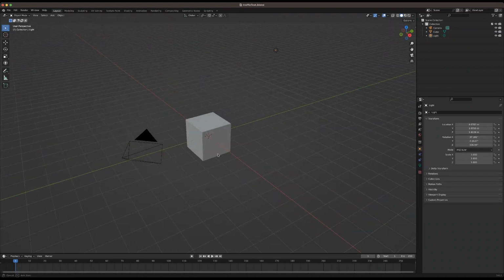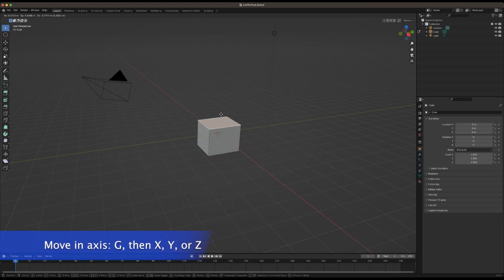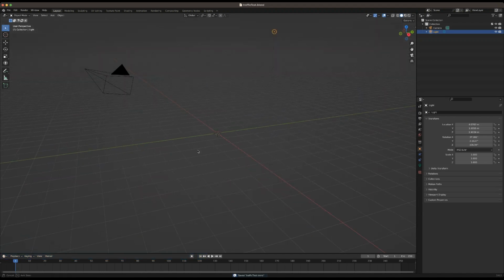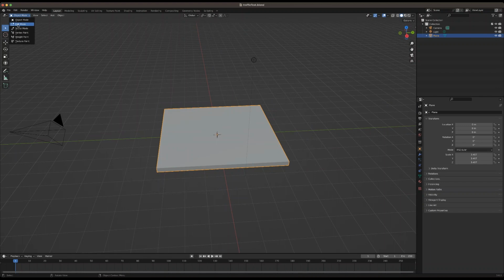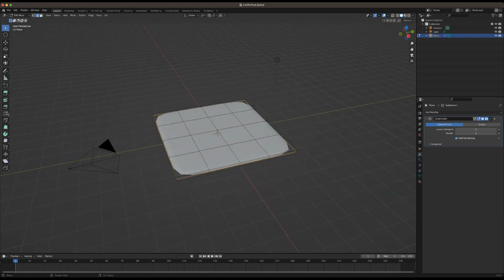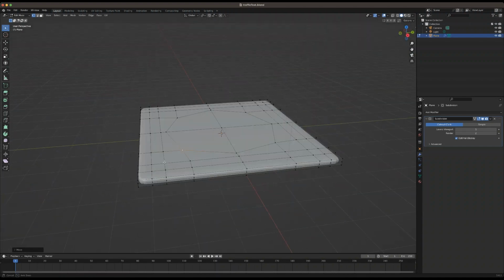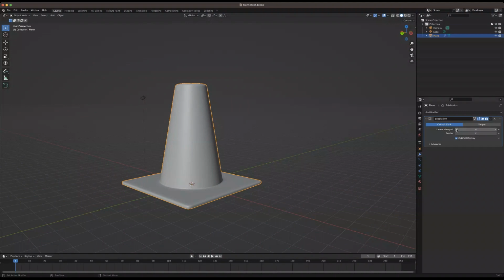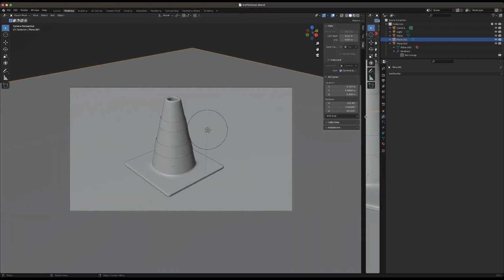Blender Basics - Traffic Cone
In this video you will get a glimpse at the Blender interface and create a simple model.